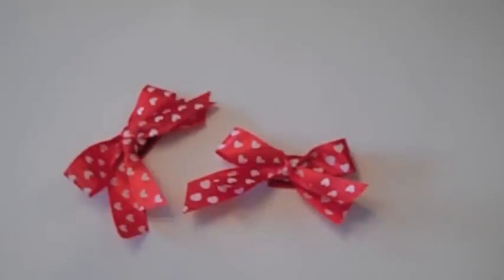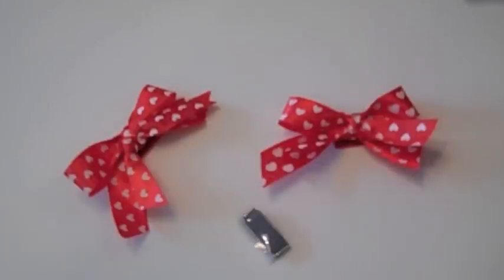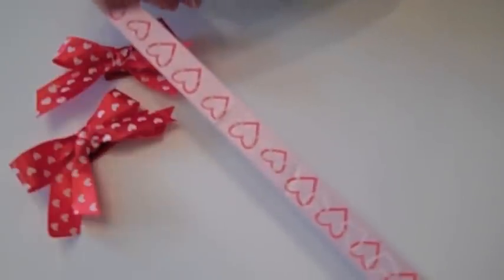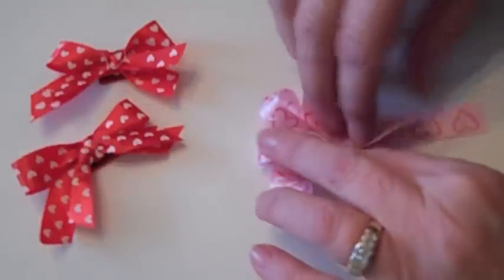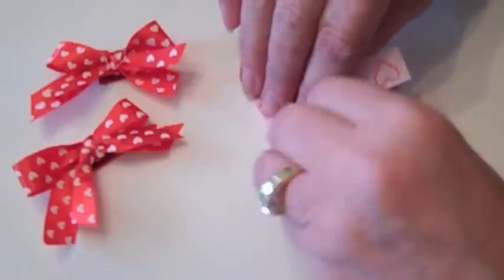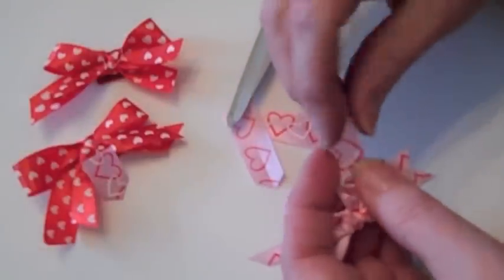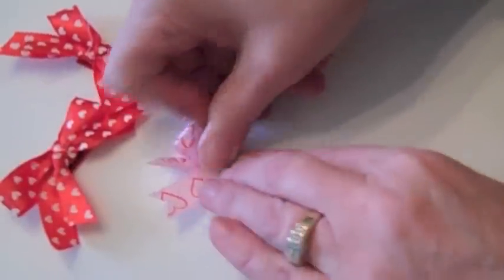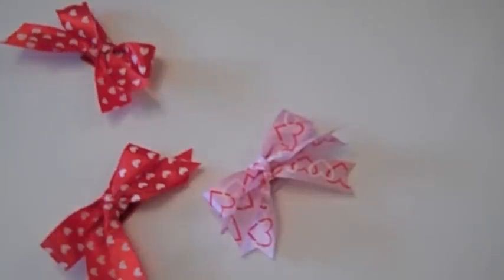DIY Fast and Easy Dog, Cat or Baby Bows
Make these quick and easy bows for your baby, furry or otherwise! All you need is ribbon, scissors and stick-back velcro. DONE!